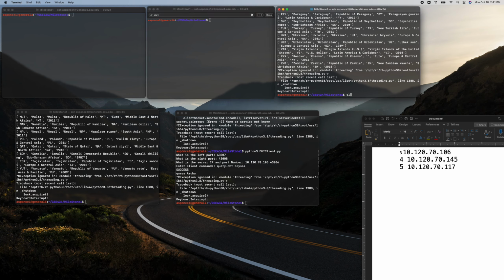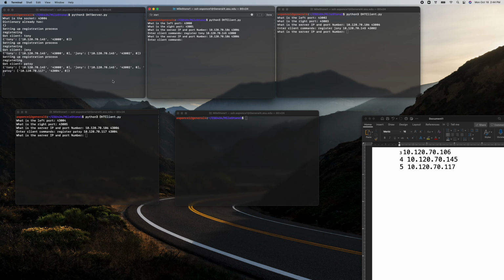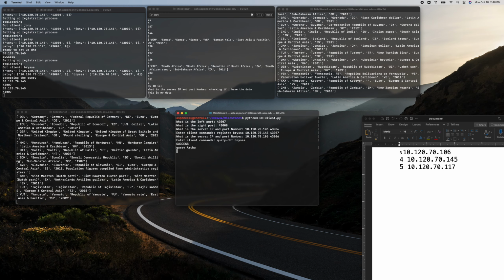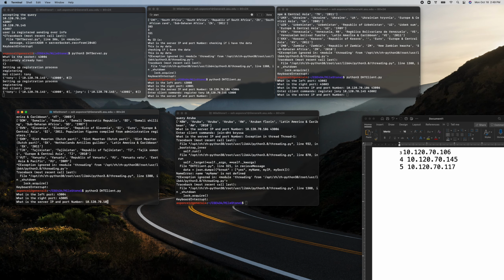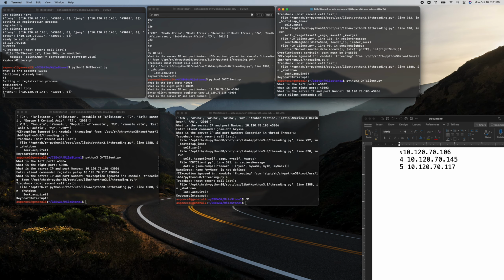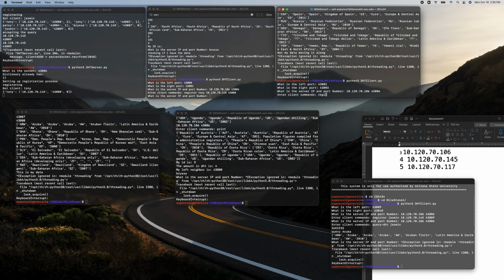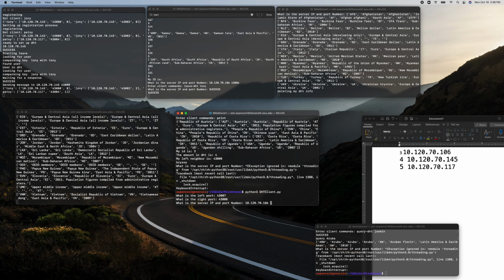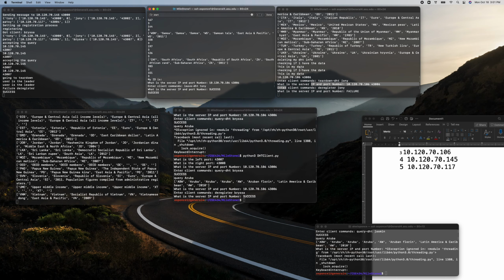CSE 434 Final Socket project